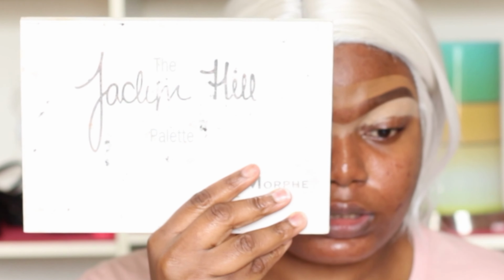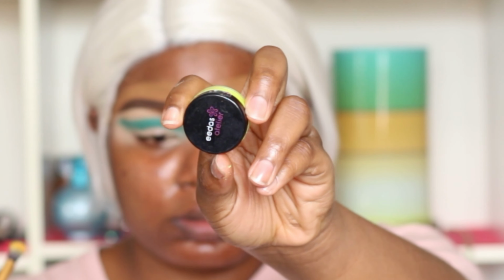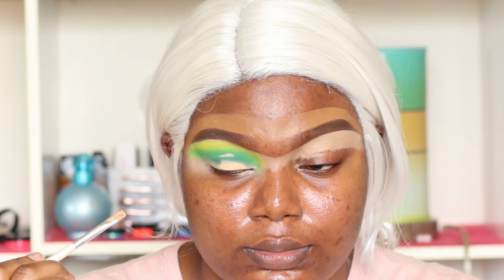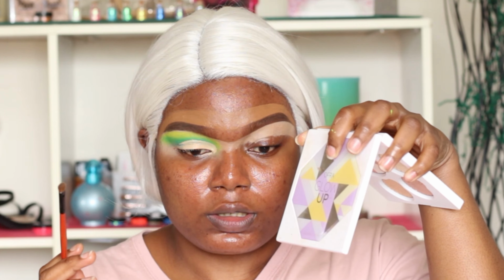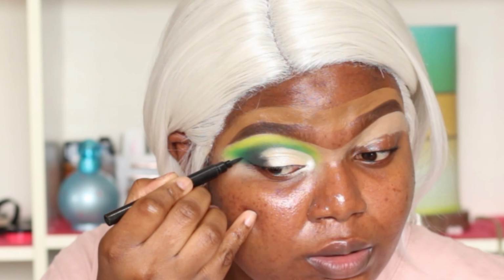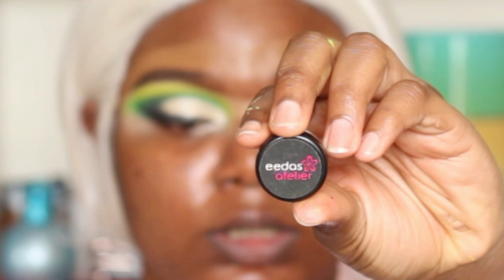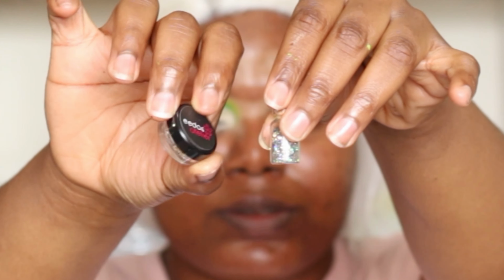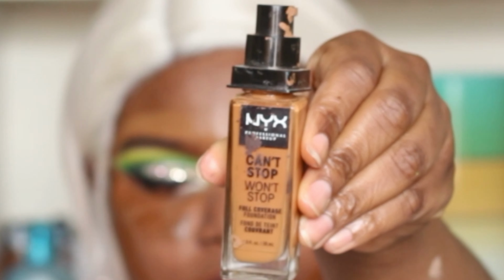Green Cutcrease for Hooded eyes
Hi my loves 😍, Happy New Year 🥳.
I have missed being on here so much and i pray that this year will be exciting and amazing for everyone of us especially as a family here.
See you darlings in my next video 😘, Jesus Loves You 🥰.

Tutorial starts at 1:28

Product Details:
EYES :-
- Maybelline Instant age rewind
- Jacliyn Hill pallete
- E.a beauty Pigment In Zesty Lemon
- Ofra Cosmetic Glow up pallete
- Blossom makeup La Posh Pallete
- Zikel Cosmetics eyeliner
- Eyelash glue
- Ea beauty Chunky Glitter In QUEEN
- Dollarma Chunky Glitter In silver
- Yanga Beauty Mascara

FACE:-
- Zikel foundation in the darkest shade
- NYX Can’t Stop Won’t Stop Cappuccino
- Zikel concealer Honey
- Ofra cosmetics Bronzer pallete

LIPS:-
- Reinessence beauty Matte Gloss in Suzie
- Hush beauty lip pallete